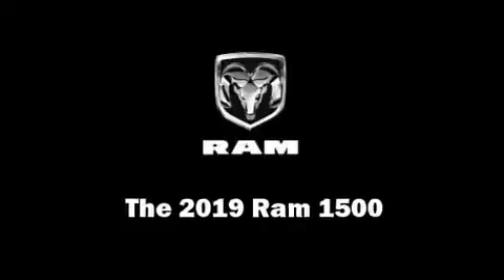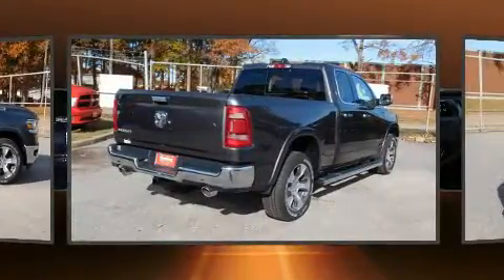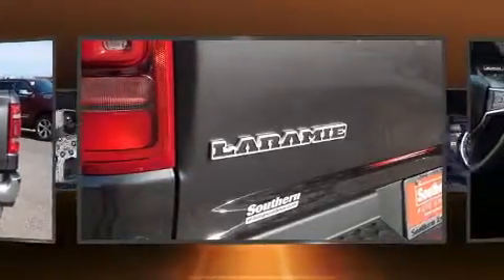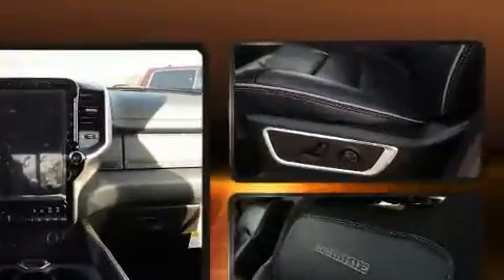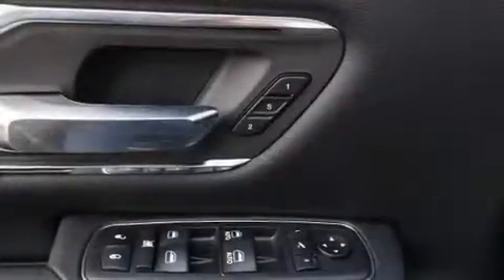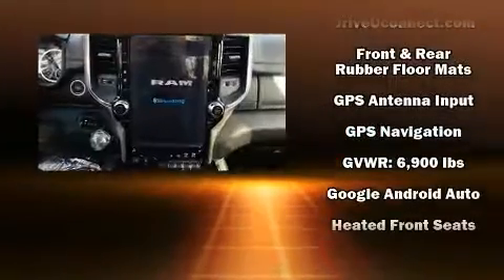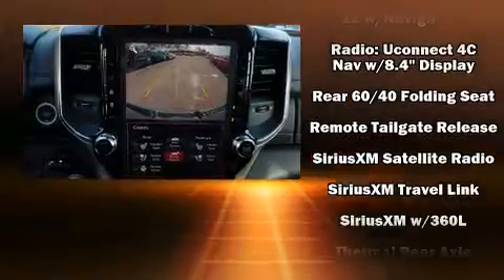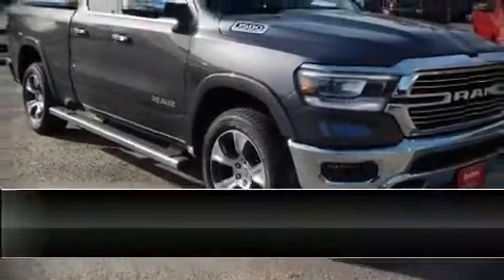2019 Ram 1500 LARAMIE QUAD CAB 4X2 6'4 BOX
You can expect a lot from the 2019 Ram 1500 Under the hood you'll find an 8 cylinder engine with more than 350 horsepower, providing a smooth and predictable driving experience. A wealth of standard features means that you no longer have to sacrifice. Such as remote keyless entry, voice activated navigation, adjustable headrests in all seating positions, a power seat, automatic dimming door mirrors, blind spot sensor, a trailer hitch, and much more. Features such as automatic climate control and leather upholstery prove that economical transportation does not need to be sparsely equipped. Power adjustable pedals allow the driver to optimize his or her driving position, enhancing visibility, comfort and safety. Rear passengers enjoy the seat heating functionality, keeping them warm during the winter months. Audio features include a CD player with AM/FM radio, steering wheel mounted audio controls, and 10 speakers, providing excellent sound throughout the cabin. Safety equipment has been integrated throughout, including: head curtain airbags, front side impact airbags, traction control, brake assist, a security system, an emergency communication system, and 4 wheel disc brakes with ABS. For added security, dynamic Stability Control supplements the drivetrain. Our team is professional, and we offer a no-pressure environment. We'd be happy to answer any questions that you may have. Come on in and take a test drive!